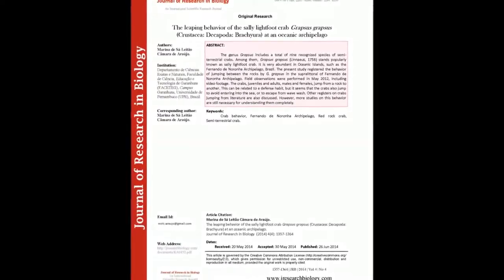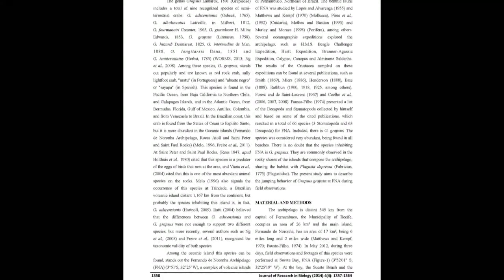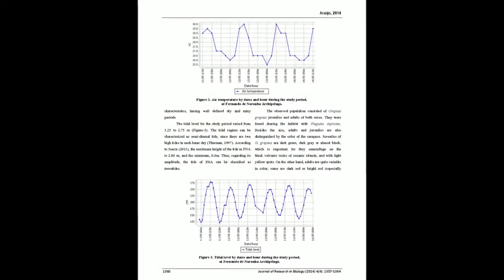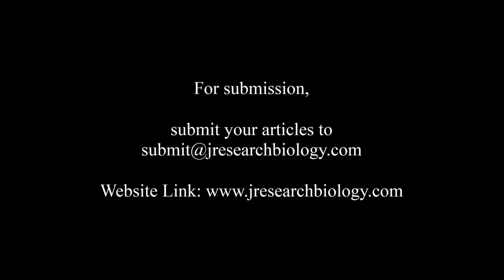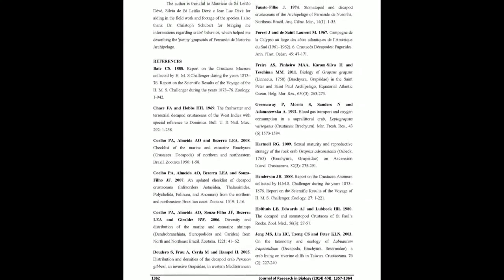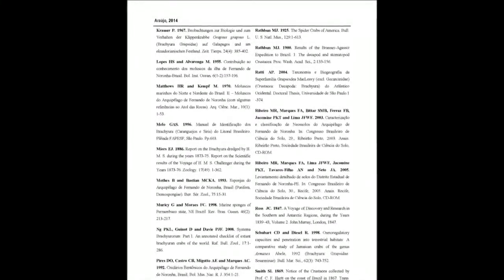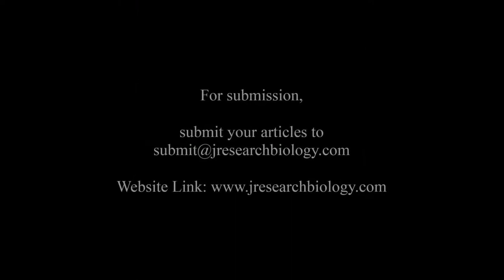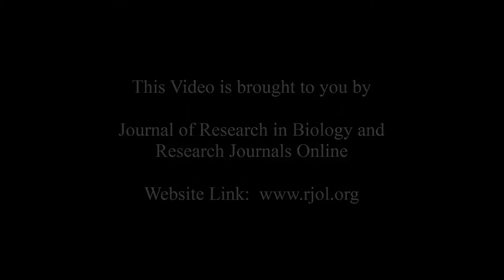The leaping behavior of the sally lightfoot crab Grapsus grapsus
The article entitled “The leaping behavior of the sally lightfoot crab Grapsus grapsus (Crustacea: Decapoda: Brachyura) at an oceanic archipelago“ was published by Marina de Sá Leitão Câmara de Araújo in the “Journal of Research in Biology”: Volume 4, Issue 4 at pages (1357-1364).

The genus Grapsus includes a total of nine recognized species of semi-terrestrial crabs. Among them, Grapsus grapsus (Linnaeus, 1758) stands popularly known as sally lightfoot crab. It is very abundant in Oceanic Islands, such as the Fernando de Noronha Archipelago, Brazil. The present study registered the behavior of jumping between the rocks by G. grapsus in the supralittoral of Fernando de Noronha Archipelago. Field observations were performed in May 2012, including video footage. The crabs, juveniles and adults, males and females, jump from a rock to another. This can be related to a defense habit, but it seems that the crabs also jump to avoid entering into the sea, or to escape from wave wash. Other registers on crabs jumping from literature are also discussed. However, more studies on this behavior are still necessary for understanding them completely.